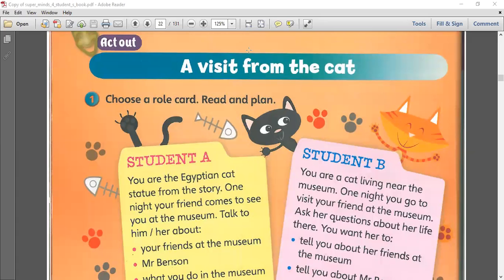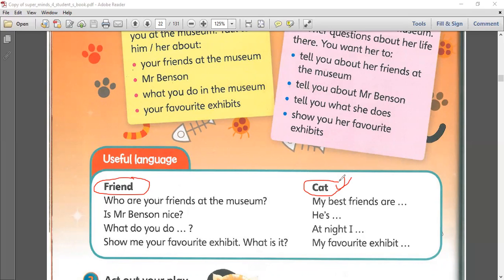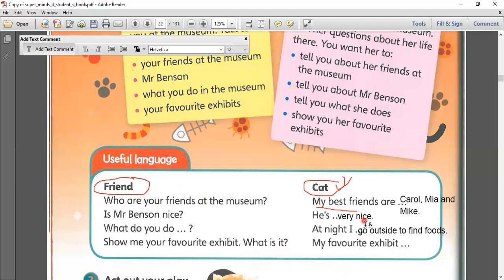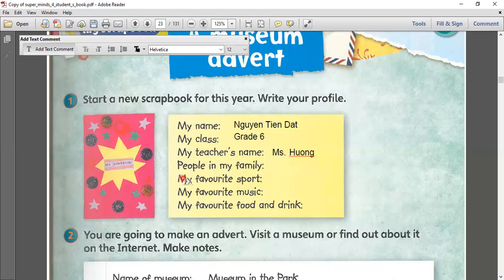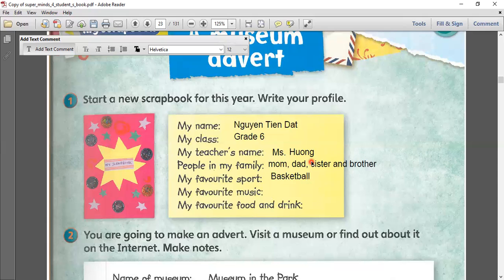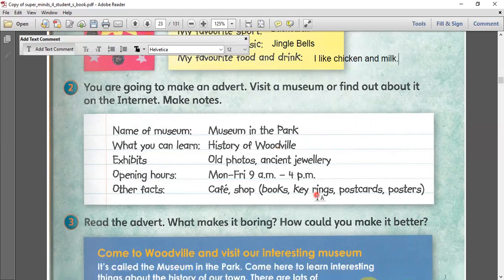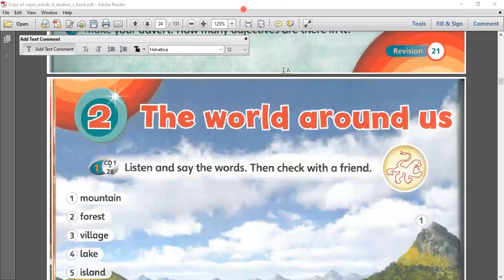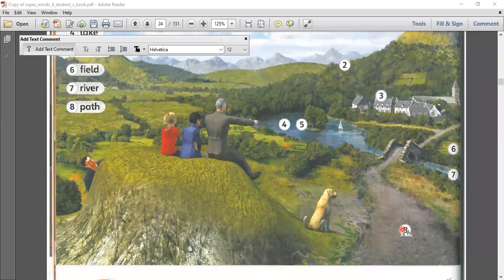Tiến Đạt day 61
Mô hình lớp học online 1 kèm 1 đảm bảo 100% thời lượng bé nghe-nói, giáo viên dành toàn thời gian để khuyến khích, khơi gợi và lắng nghe qua đó điều chỉnh lỗi phát âm, sử dụng câu từ.

💎 Phương pháp dạy tương tác vừa học vừa chơi giúp bé tiếp thu kiến thức nhanh chóng.
 📖 Giáo trình QUỐC TẾ được xây dựng phù hợp cho từng bé. Cuốn hút sự say mê của bé.
⏰ Tăng gấp 4 lần thời lượng học so với học tai các Trung tâm Anh ngữ.
💰 Linh động thời gian học, tiết kiệm chi phí tối đa nhất.
Education Academy
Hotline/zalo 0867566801